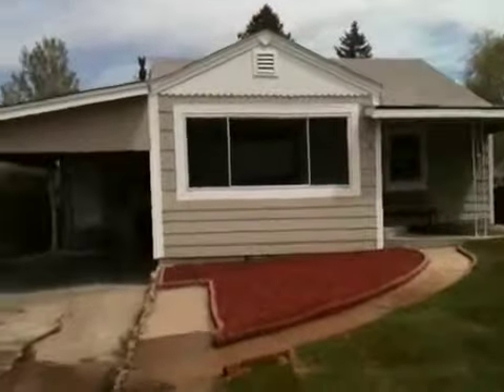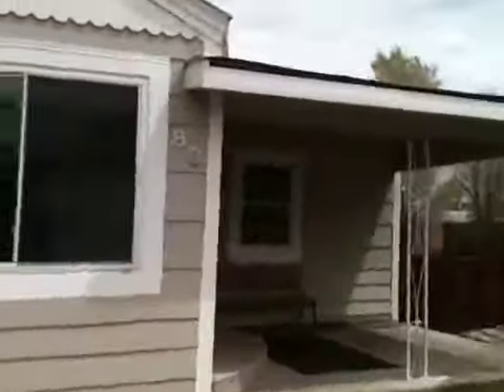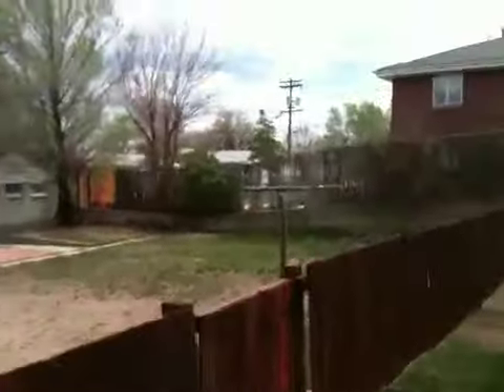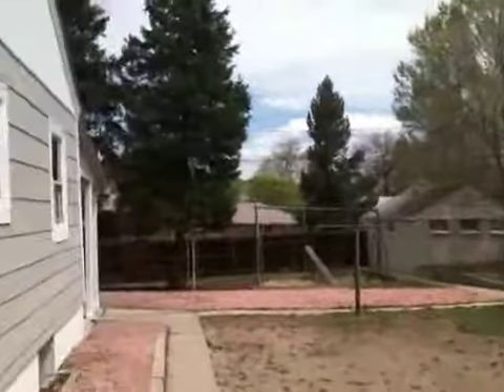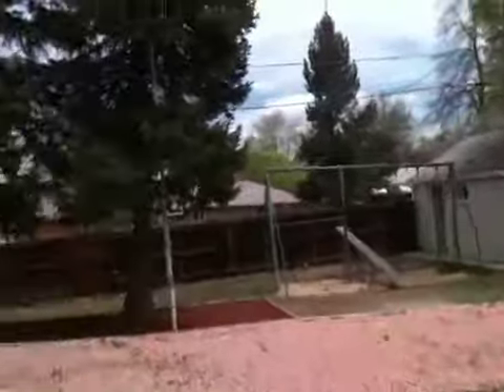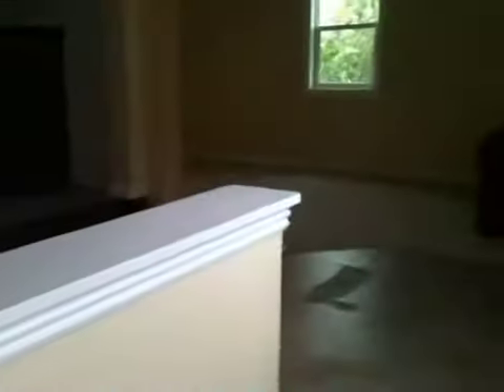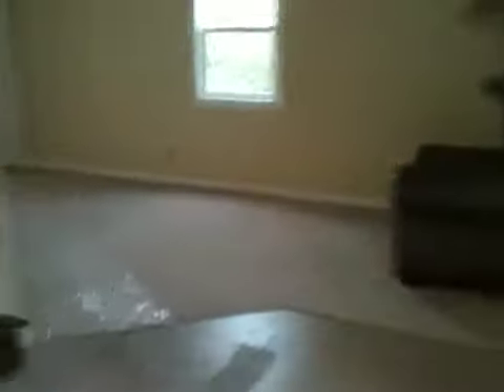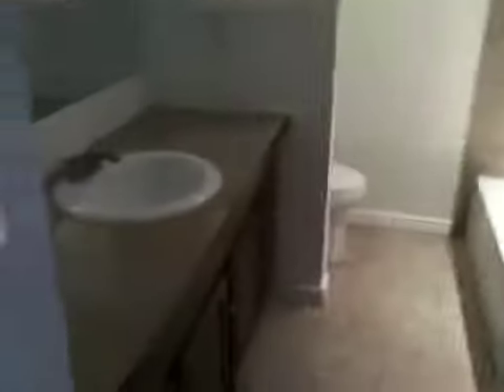80 Xavier st Denver 80219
Newly remodeled home, sewer, electric and complete makeover on two lots. Close to it all and very functional home with amenities.
Highly motivated seller that can help with financing needs.
Asking $144,900.00
Value to $175,000.00